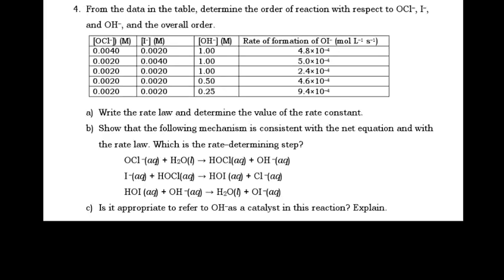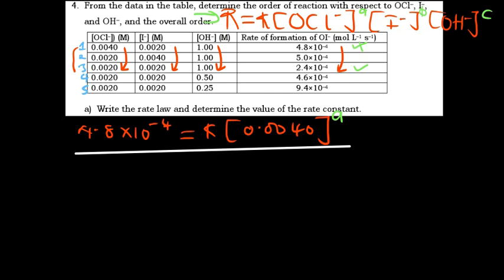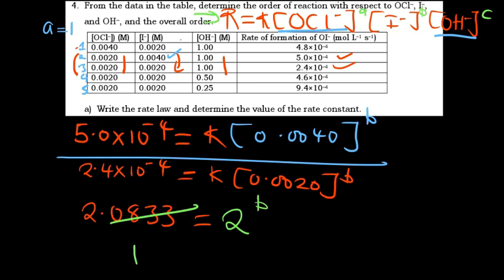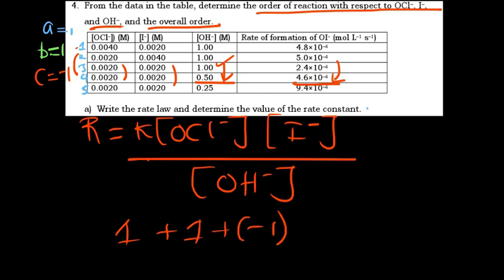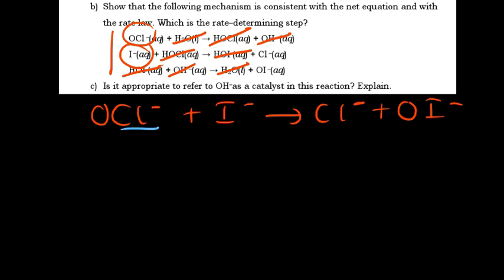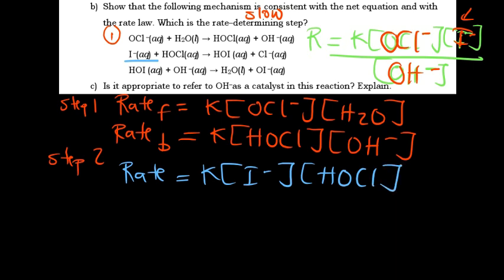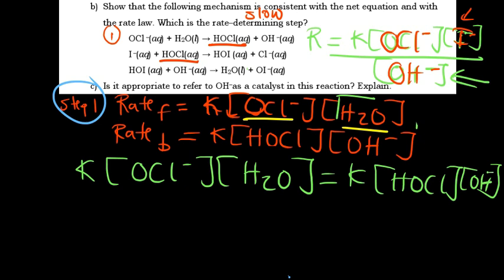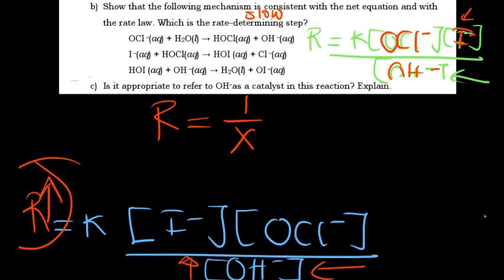Chemical Kinetics - Rate law determination, Rate determining Step & Reaction Mechanisms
In this Video we go over a Chemical Kinetics Tutorial Sheet question involving Chemical Kinetics - Rate law determination, Rate determining Step & Reaction Mechanisms.